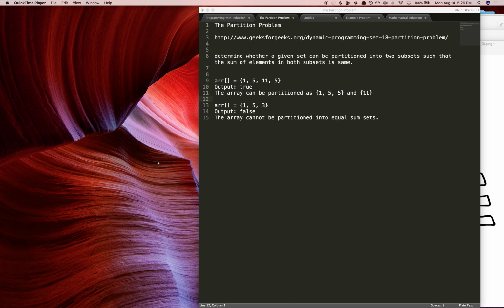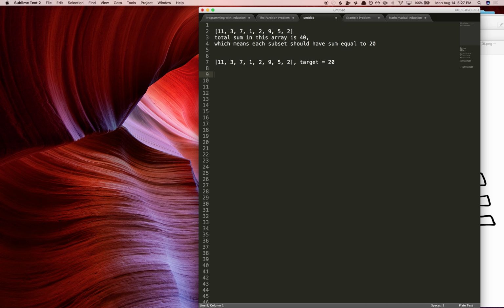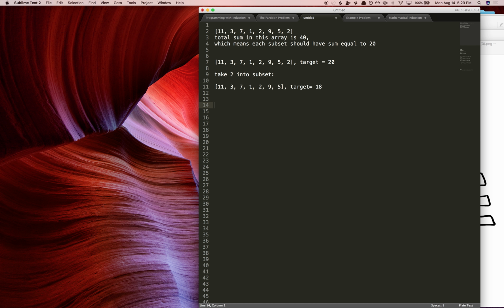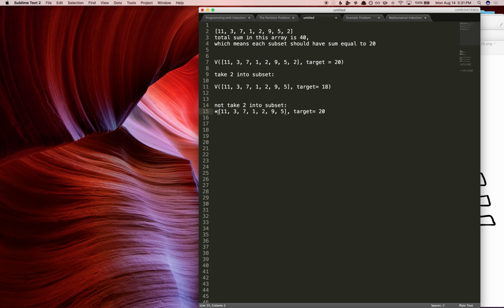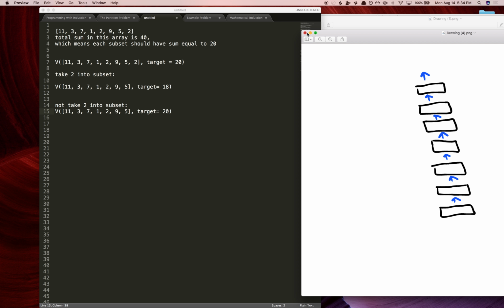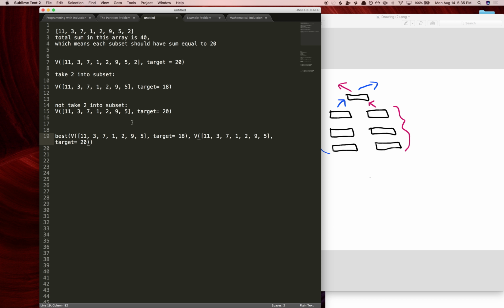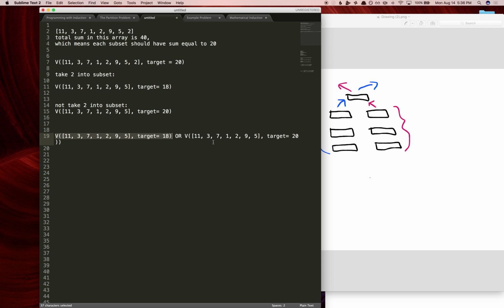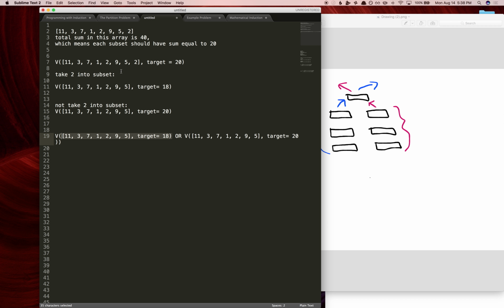3 Mathematical Induction